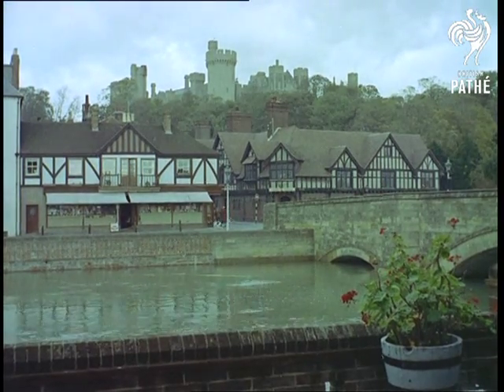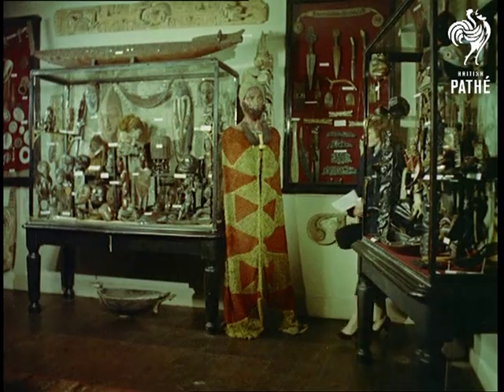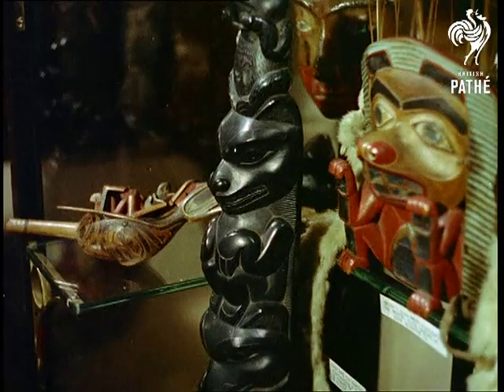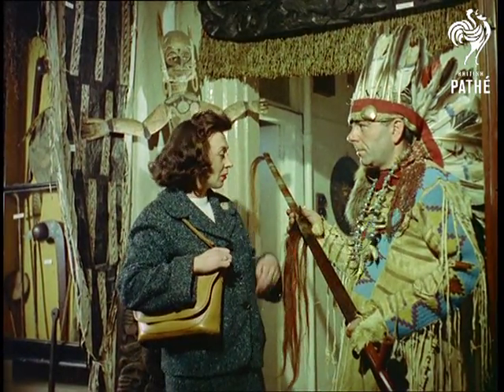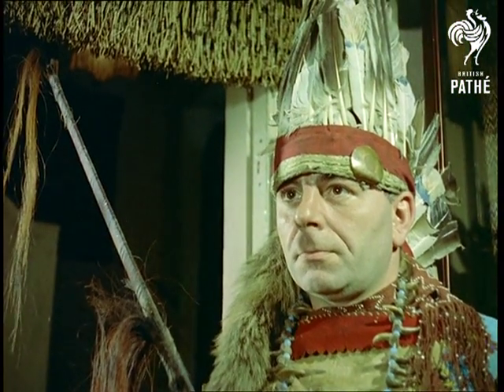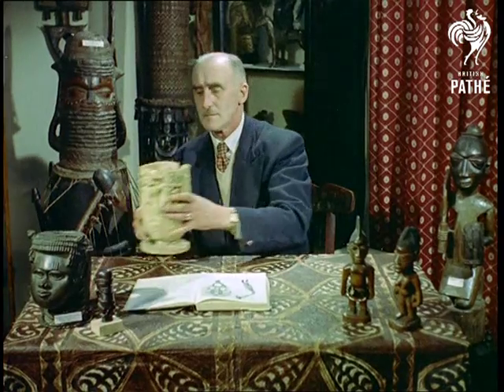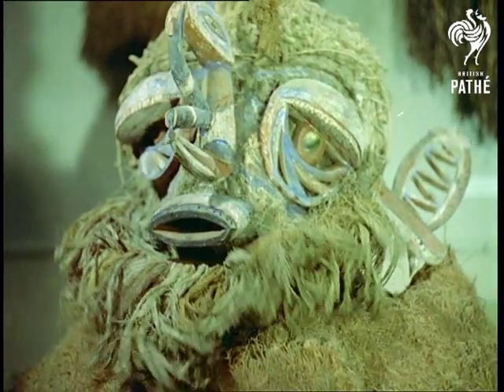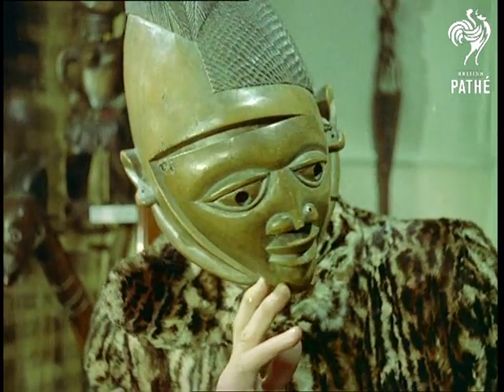Totem Museum (1957)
Arundel, Sussex.

Exterior.  L/S of a bridge, Tudor houses with exposed beams and in the background Arundel Castle.  M/S of the steep hill of the high street, in the background the entrance to the castle is visible.  A couple walk down the hill past a row of quaint old fashioned shops.  Panning shot follows the couple as they enter one of the shops.  The shop doorway is surrounded by masks, statues and other artefacts from Africa, Asia and America.  Low angle C/U of the shop sign  - 'The Totems Museum'.  Tilt down to show a life-sized wooden African figure.

Interior.  The couple enter a room lined with glass cabinets filled with primitive art and artefacts.  The narrator explains the man is Frank Foster, fellow of the geological society and fellow of the Royal Society of Arts.  M/S of Foster examining a wooden Chief's food bowl from the Hadia Indians of Queen Charlotte Islands, British Colombia.  C/U of Foster's hand picking up a Medicine Man's rattle made by the same tribe.  C/U of Foster's face as he examines the rattle.

M/S of various masks and head-dresses.  Tilt down to more masks and head-dresses, all from the South Pacific.  The narrator explains they are actually "preserved and decorated skulls".  M/S of a man dressed as a Sioux Indian Chief pretending to be one of the mannequins on display - the narrator describes him as "a man who went in for scalps rather than skulls".  A woman, Babs Coombes, enters and examines the beads worn by the chief.  She then moves on to look at another exhibit.  While her back is turned the chief strokes her hair and compares it to the hair hanging from the staff he is carrying and shrugs.  As the woman turns to face him, the chief returns to being a 'mannequin'.    C/U of the chief's feet, tilt up to his head - the narrator comments "fortunately for her that's a peace pipe he has in his hand".

C/U of a carved ancestral figure from Iceland.  M/S of a young woman, Jill Forest looking at a cabinet of Eskimo artefacts.  C/U of Jill's hands holding needles made from whale bone.  The narrator jokes "fancy having to catch a whale every time you wife mislays the needle and thread!"  Jill picks up a pair of wooden snow goggles and holds them to her eyes.

M/S of the director of the museum, James Hooper, sitting behind a desk surrounded by artefacts.  He is examining an ivory goblet.  The narrator explains Hooper started the collection nearly fifty years ago when his father gave him a native spear.  C/U of the rare 16th century ivory goblet from Nigeria.   C/U of two wooden Ibeji figures and a bronze head of a girl from Benin, Nigeria.

M/S two people wearing masks.  C/U of the mask on the right, worn by Mrs. A. G. Oakes, shaking - it is a dancer's mask used in ancestral ceremonies in the South Pacific.  C/U of the wooden mask on the left, worn by Mrs. H.S. Kauper, looking towards the shaking mask.  According to the narrator this mask is very unusual - worn by members of the Gelede Secret Society in Nigeria, the face opens on a hinge to reveal another face underneath.  The faces represent good and evil spirits.  C/U of the hinged face being demonstrated.
 FILM ID:69.07